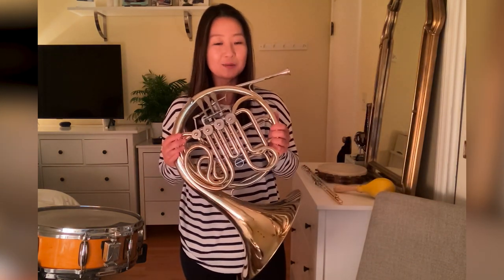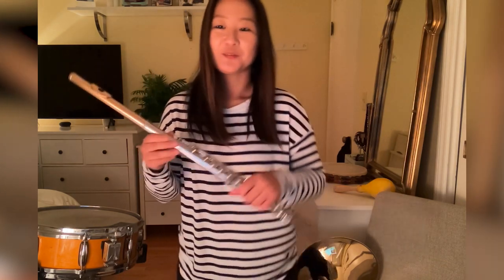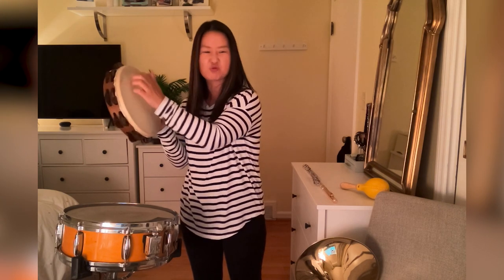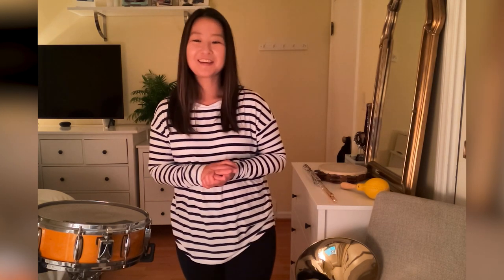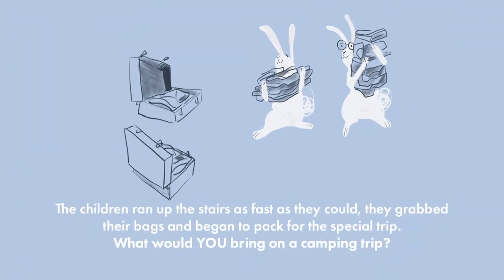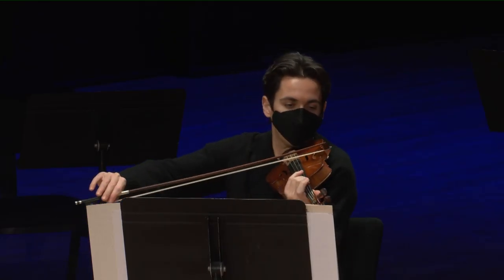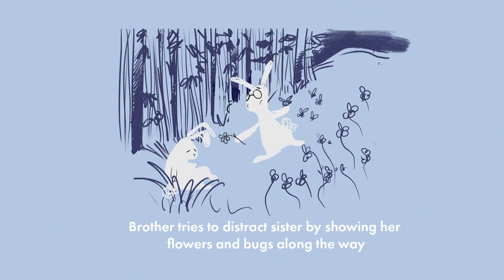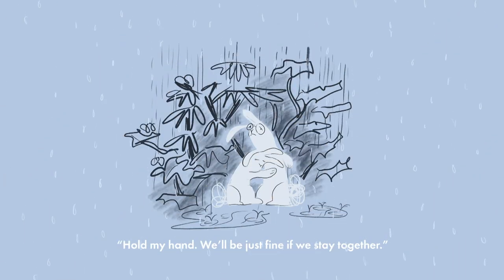Tiny Tots We Are a Family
Join us for a free online watch party and family-friendly concert that combines storytelling, music, and art. Learn about the string family and follow a happy bunny family on their fun-filled summer adventure up north, featuring animated illustrations and excerpts from Maurice Ravel’s String Quartet in F Major.

Story by Debora Kang and Karisa Antonio
Illustrations by Jay Holladay
Eun Park Lee, violin
Alexander Sakarellos, violin
Mike Chen, viola
Jeremy Crosmer, cello